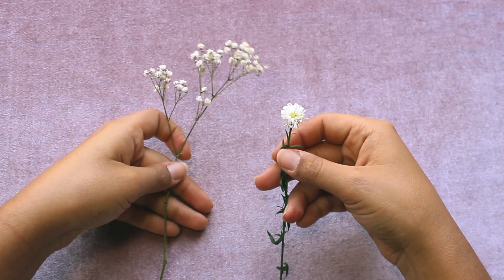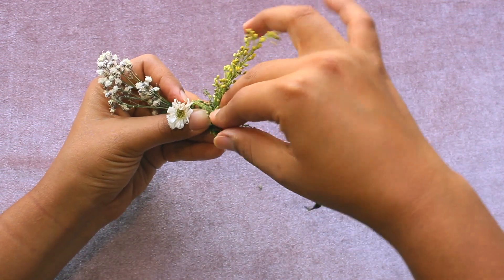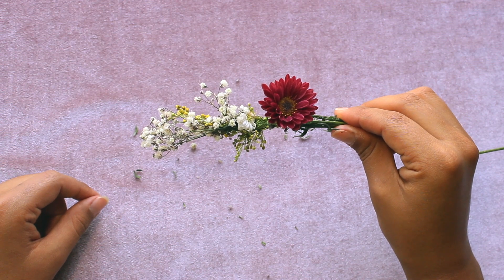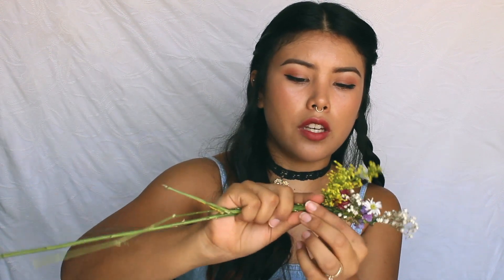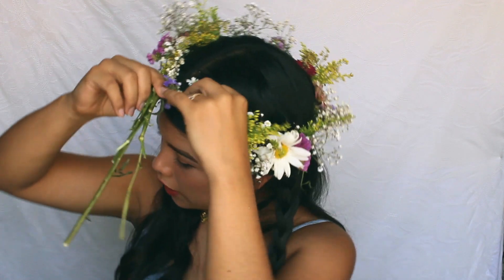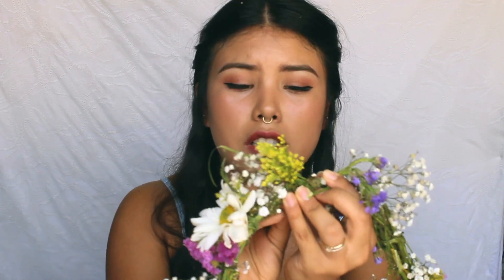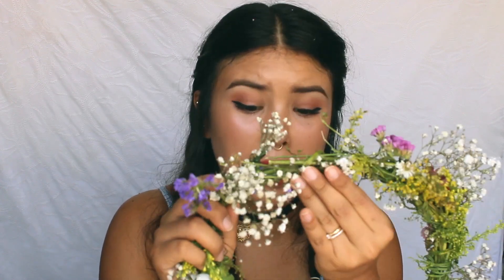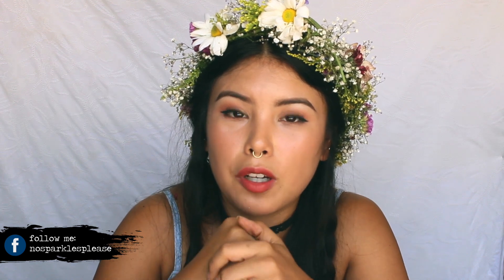Flower Crown DIY | BEAUTY BITS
Hey guys! So this time I'm uploading a Flower Crown tutorial, it is really simple once you get the hang of it. Flower Crowns are so fun to make on any field trip or day surrounded by nature, and it doesn't have to be with only flowers, there are all kinds of plants you can use, just be careful with the thorns!

So give it a try! If you have any questions just let me know and I'll answer as soon as I can.

Love, Nana